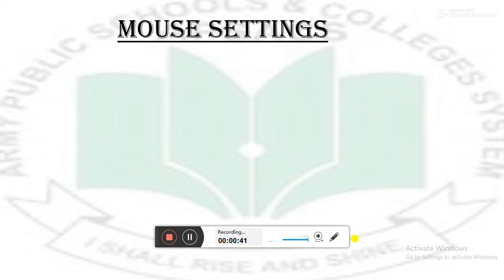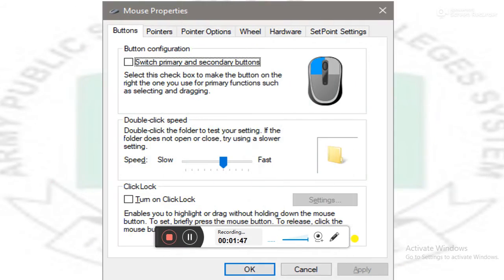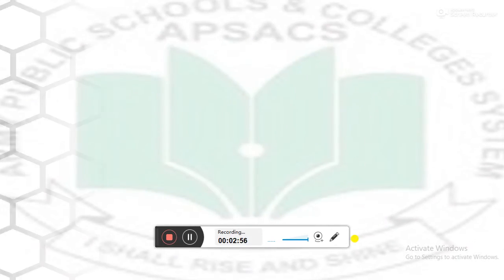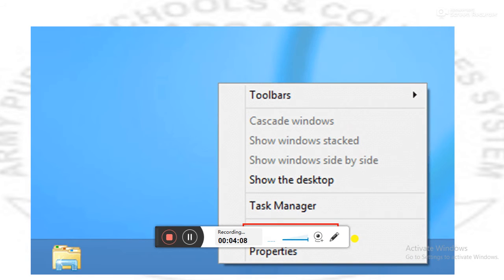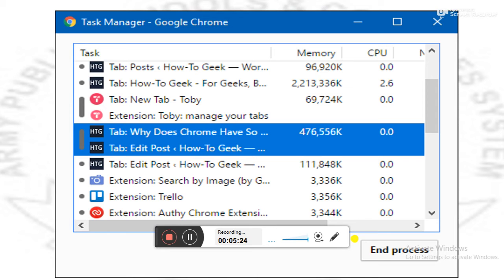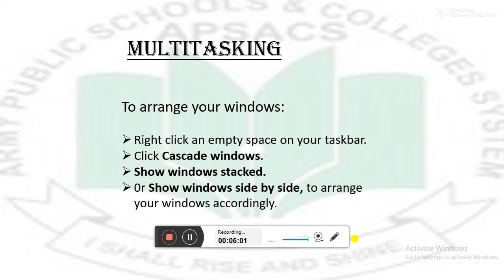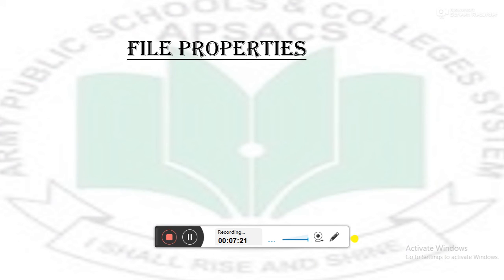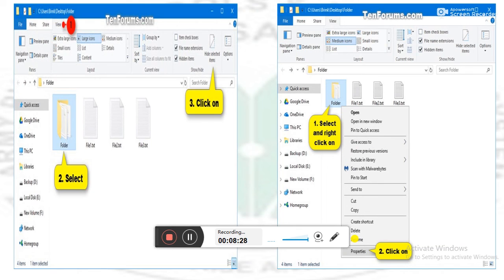CLASS VI COMP SCIENCE WEEK 4 HINTS AND TIPS